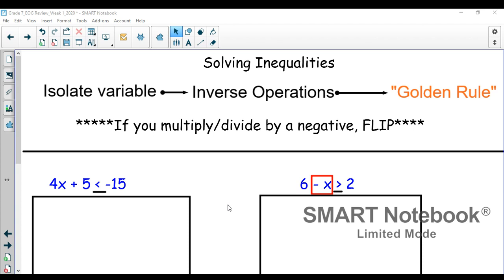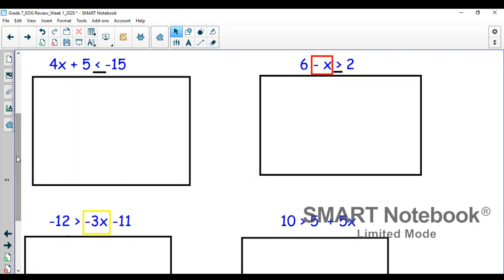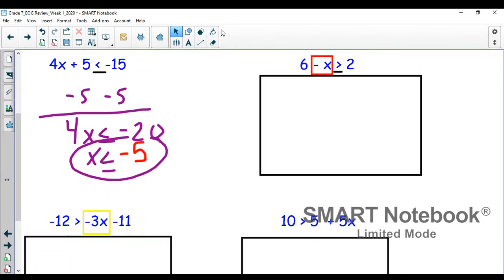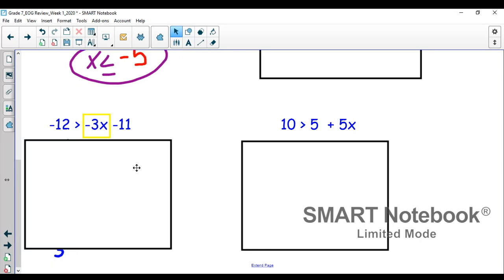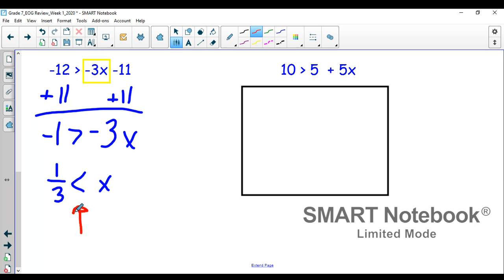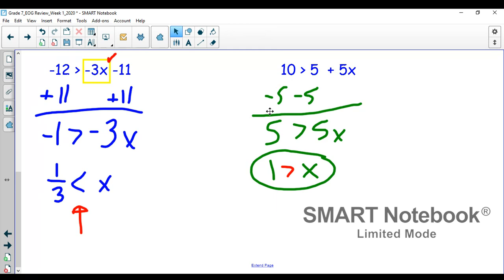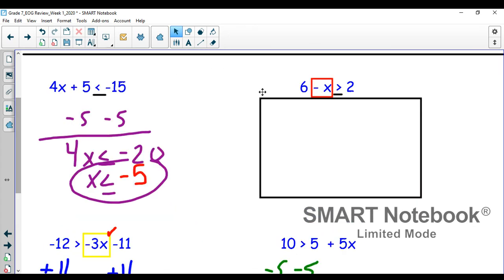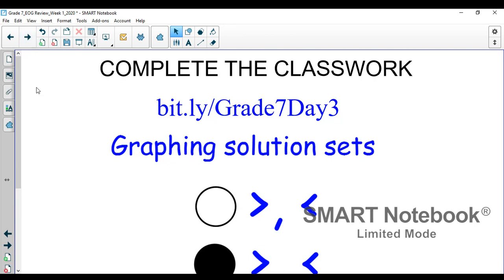Untitled: Apr 19, 2020 10:44 AM